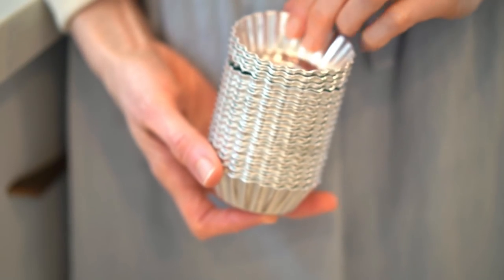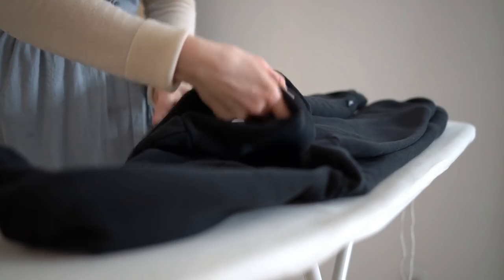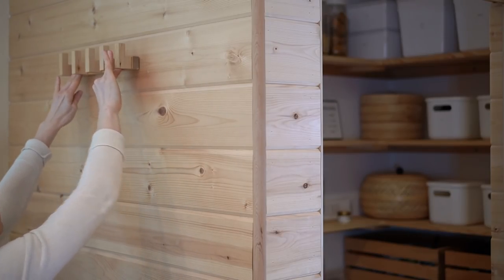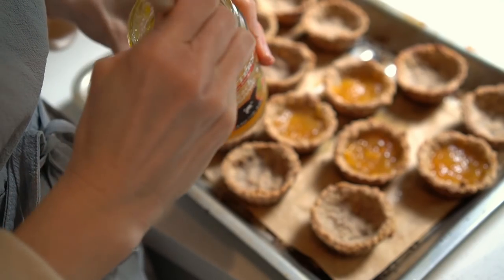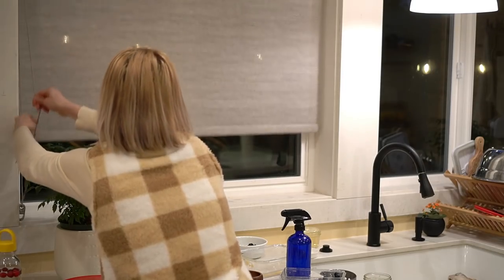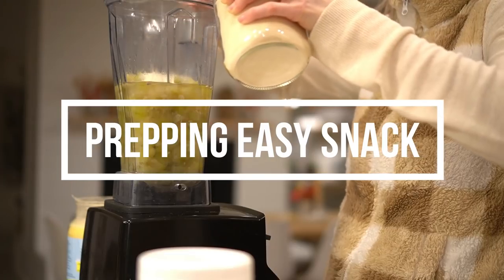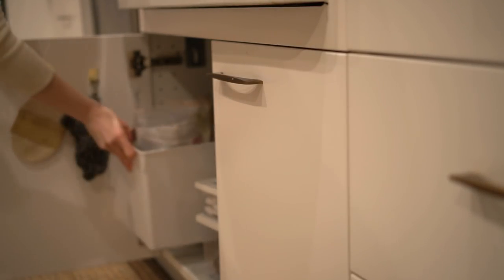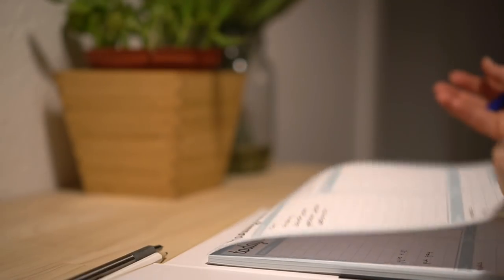8 NIGHT TIME HABITS FOR A CLEANER HOUSE AND EASIER MORNING| AFTER DARK CLEAN WITH ME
8 NIGHT TIME CLEANING HABITS | AFTER DARK CLEAN WITH ME | relaxing homemaking vlog

Other similar video by Scandish Home

42 TIPS TO HAVE AN ORGANIZED AND CLEAN HOME| WHOLE HOUSE ORGANIZING | homemaking

▪ The blue apron I wear
▪ Daily planner
▪ Drying rack
▪ Penguin glass mug
▪ Round silicone mold
▪ Shopping bags
▪ Vacuum cleaner I have
▪ Narrow brush (similar than mine, mine is sold out)
▪ Dry mop I have
▪ Steam mop I have
▪ Blue bottles for cleaners
▪ Charlie's soap gentle non toxic detergent
▪ Charlie's oxygen bleach
▪ Charlie's liquid detergent
▪ Linen sheet Duvet cover
▪ Linen sheet
▪ Fractionated coconut oil
▪ Reusable paper towel that is compostable
▪ Sal suds
▪The slippers I have (very light weight and comfortable)
▪ Brown cozy west I wear

🌼 Other often asked items 🌼

▪ONE GALLON SIZE JARS
▪STAINLESS STEEL FUNNEL
▪32 OZ JARS
▪WHITE LID WIDE MOUTH FOR JARS
▪WAX PAPER FOR THE ROLLS
▪ STAR LIGHT
▪ PLASTIC WIRE HOOKS
▪ CART ORGANIZER
▪ LAUNDRY STAIN REMOVER STICKS
▪ RASPBERRY ESSENTIAL OIL
▪ MANGO ESSENTIAL OIL
▪ STRAWBERRY ESSENTIAL OIL
▪ WATER MELON ESSENTIAL OIL
▪ VANILLA ESSENTIAL OIL
▪LINEN Duvet cover
▪ LINEN sheet
▪ ZWILLING vacuum storage SET
▪ ZWILLING FOOD STORAGE REUSABLE BAGS
▪ HOUSE SILICONE MOLD
▪ BREAD MAKER
▪ DRIED PEONY FLOWERS
▪ DRIED PASSION FRUIT GOLDEN FLAKES
▪ DROPPS DISHWASHER DETERGENT PODS
▪ WHITE DISHWASHING GLOVES
▪ STAINLESS STEEL SCRUBBER
▪ RAG I USE TO CLEAN COUNTER TOP
▪ SWEDISH DISHCLOTH
▪ BLUE APRON
▪ BLUE BOTTLES
▪ WHAT I USE FOR DISH WASHING
▪ DRYING RACK
▪ STAINLESS STEEL PINS
▪ STAINLESS STEEL PINS WITH HOOKS
▪ STORE FRONT AMAZON
▪ VACUUM CLEANER
▪ SOFT BRUSH WITH HANDLE

1 and a half cup water
1/2 tsp dish soap
15 drops tangerine essential oil
For fall vibes change the essential oils to :
3 drops of cinnamon leaf essential oil
3 drops of pumpkin spice essential oil
3 honey apple essential oil

🌿GLASS CLEANER

50% water + 50% vinegar
or
50% water + 50% rubbing alcohol